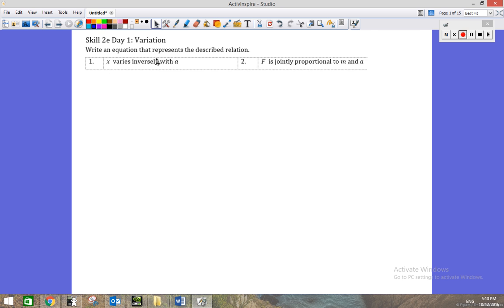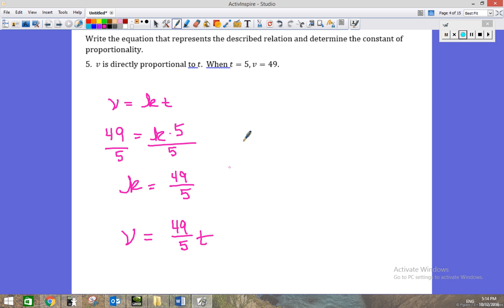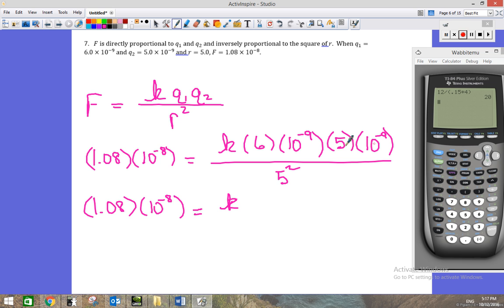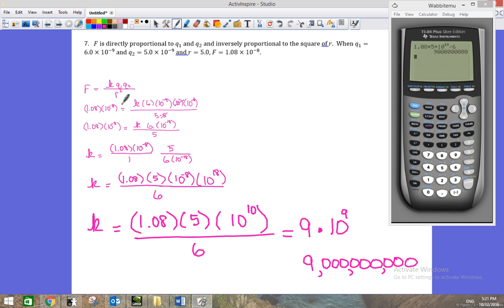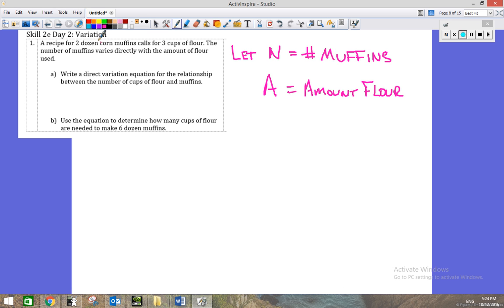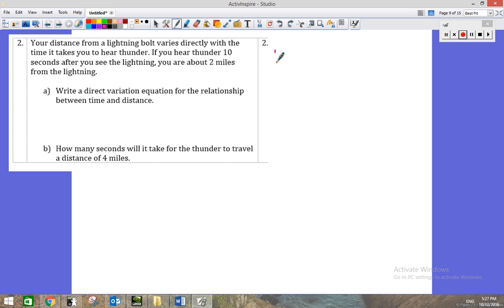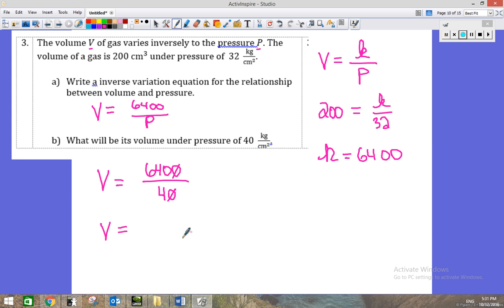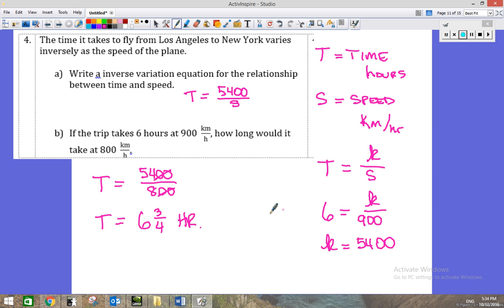CA Skill 2e Day1 and Part of Day2 solutions